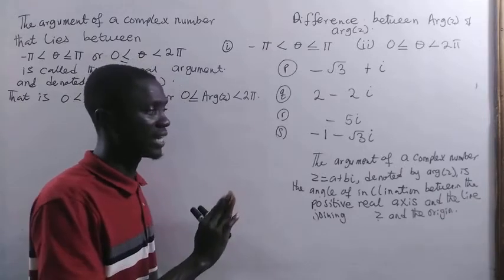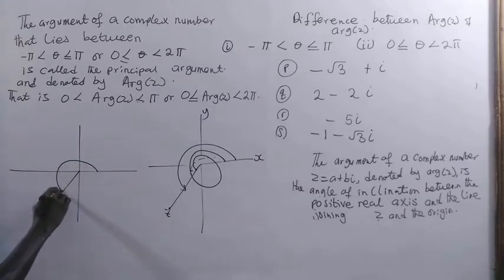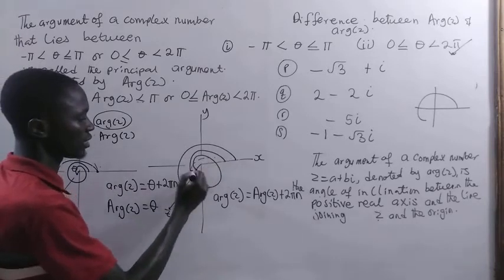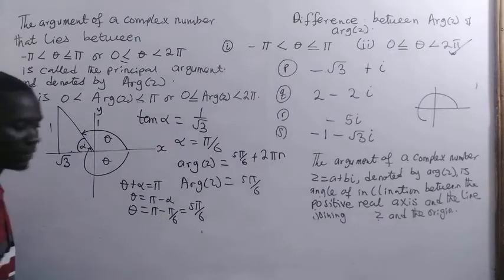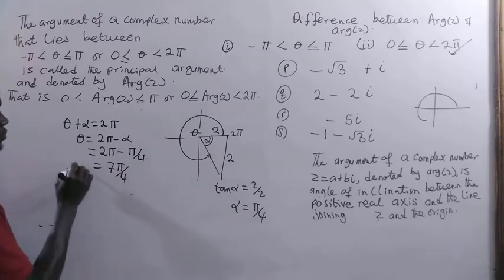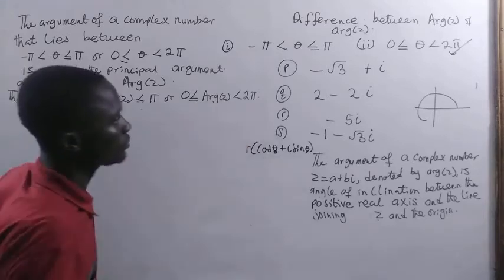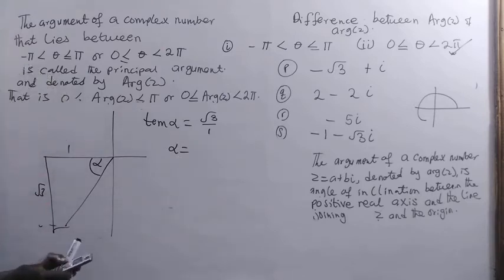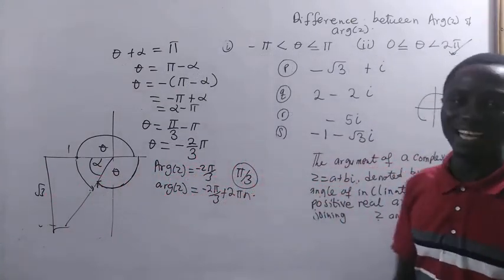Difference between argument and principal argument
Argument and principal argument of a complex number
Difference between argument and principal argument of a complex number
What is argument of a complex number
What is the principal argument of a complex number
What is the difference between argument and principal argument of a complex number?
Argument of a complex number vrs principal argument of a complex number
How to find the principal argument of a complex number
How to find the argument of a complex number
Is the argument of a complex number the same as the principal argument of a complex number?
Questions and answers on how to find the principal argument of a complex number
Example of questions on argument of a complex number
mensah augustine math father
mensah augustine nkonta papa
best calculus videos
Nkonta papapaa
Nkonta papapa
Mensah Augustine
Augustine mensah
Mensa Augustine
Nkonta
Papapaa
Papapa
Papa